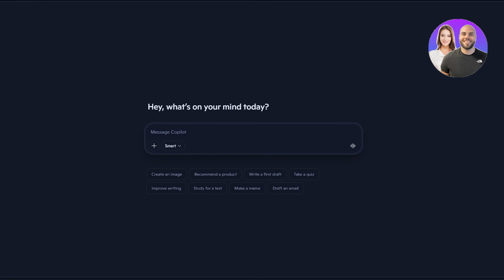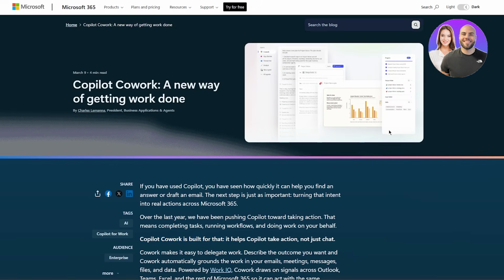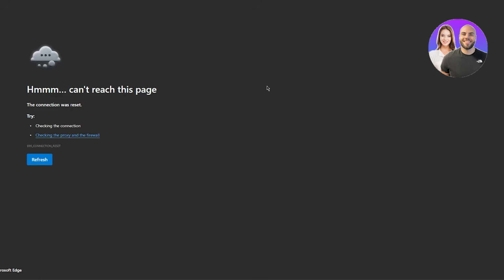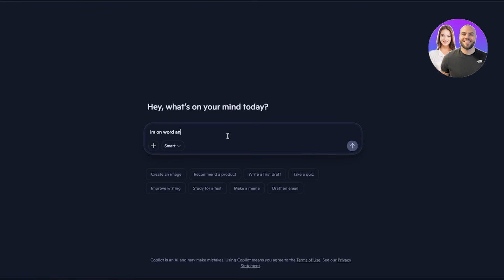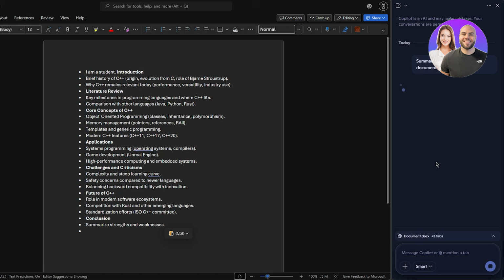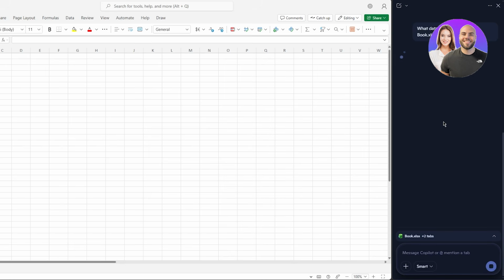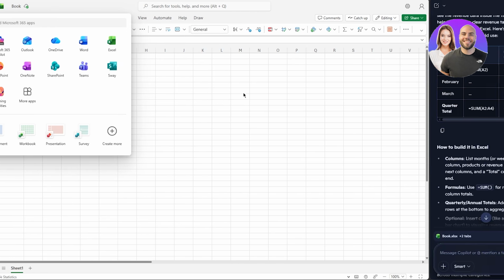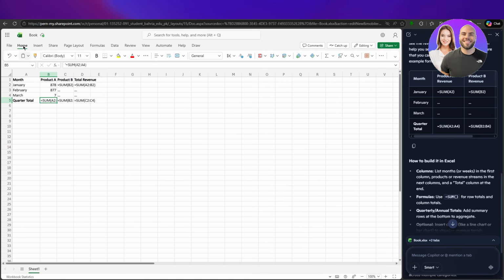How To Use Microsoft Pilot Cowork (2026)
In this video, we show you everything you need to know about How To Use Microsoft Pilot Cowork.